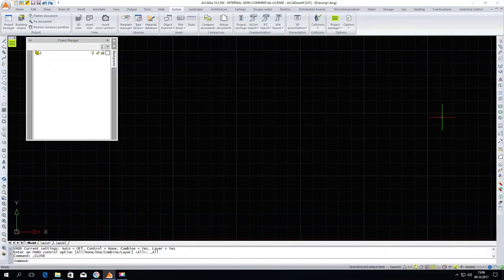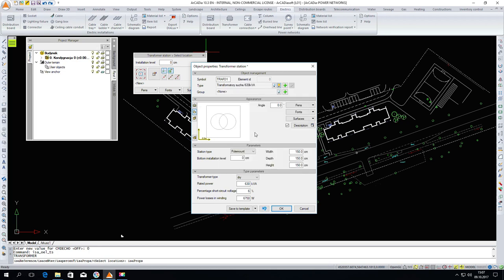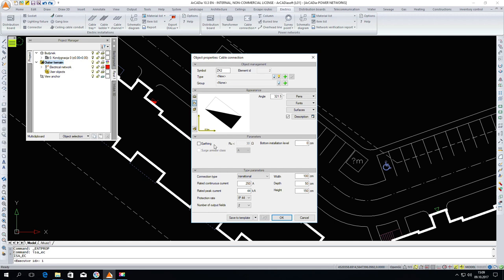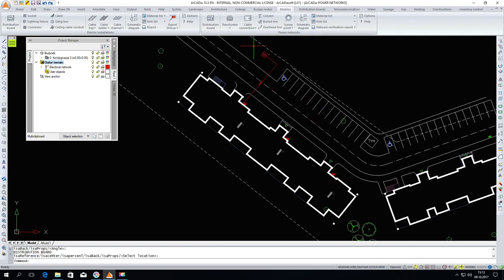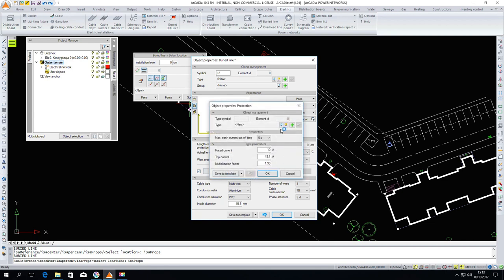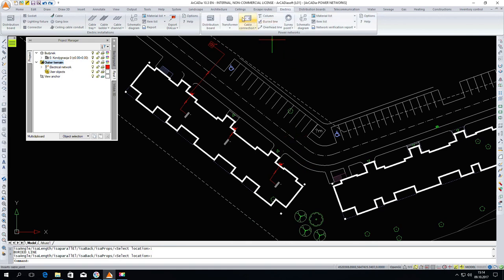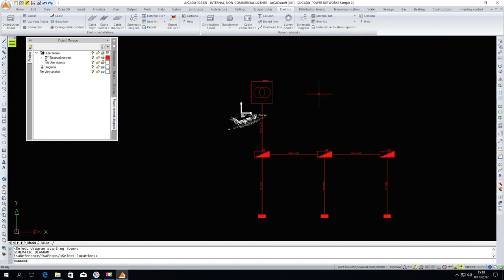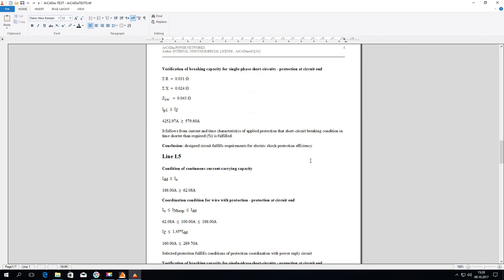ArCADia Softwares - POWER NETWORKS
ArCADia-POWER NETWORKS is an industry-specific module of the ArCADia BIM system, based on the ideology of Building Information Modeling (BIM).

ArCADia-POWER NETWORKS allows the creation of professional documentation related to the design of external low-voltage power networks. The program enables object-oriented creation of drawings for external power networks in spatial development plans or the preparation of user drawings showing a power network starting from a low-voltage transformer to a distribution panel in a building.